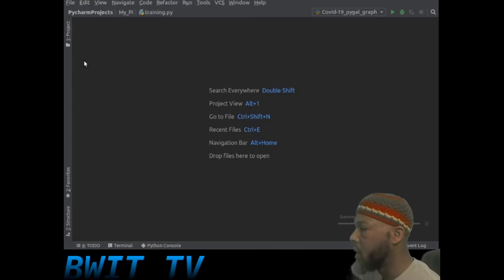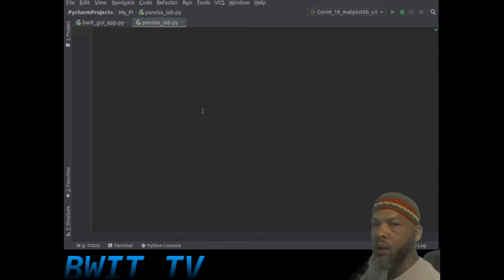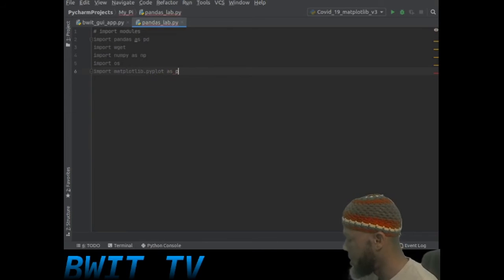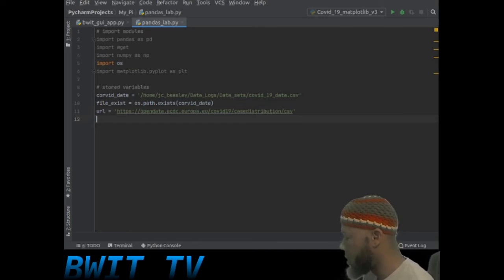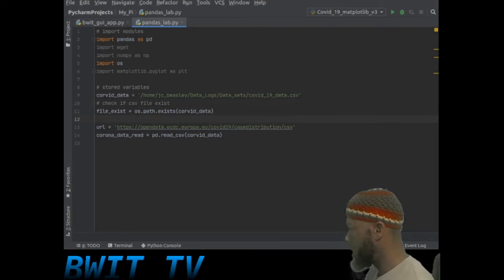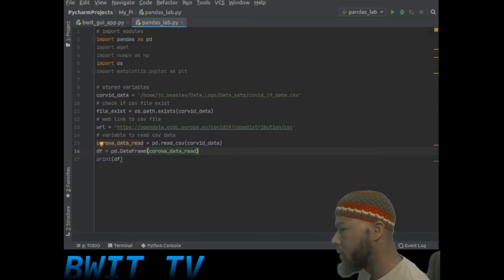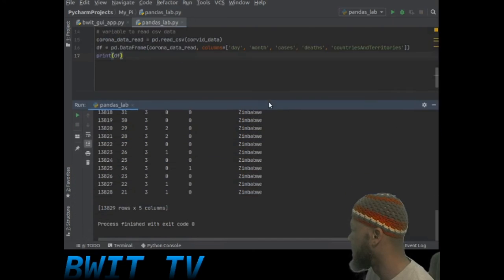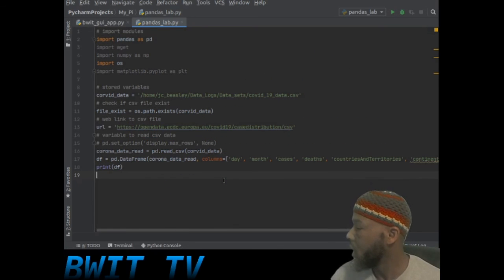[WHO YOU BWIT] DS-LAB PART 1 Creating Bar Charts with Covid-19 Data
part 1 of I go the data, I download corvid-19 data set and walk through created a bar graph of the information. Getting started with data science.